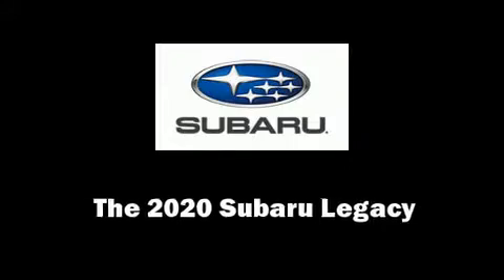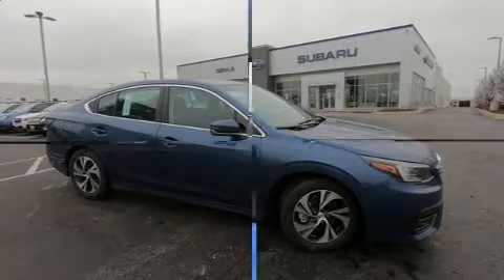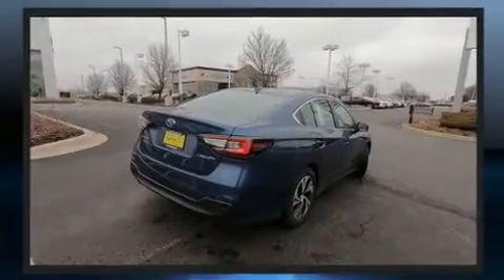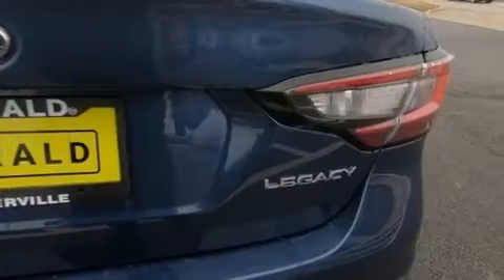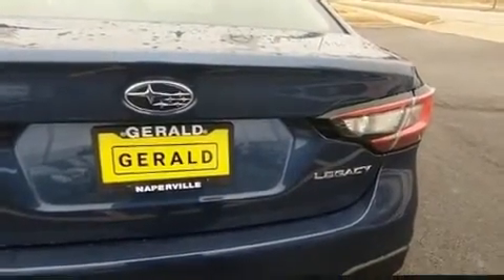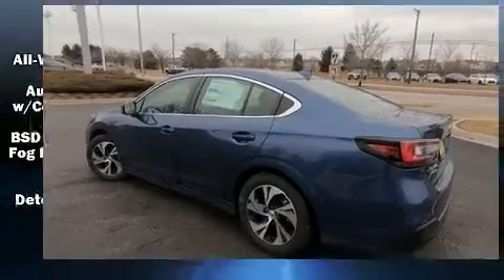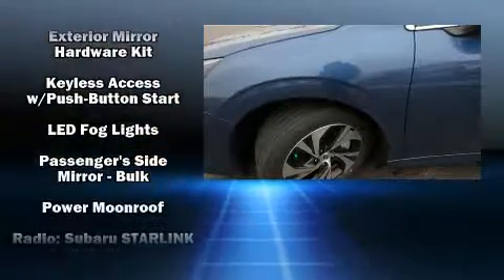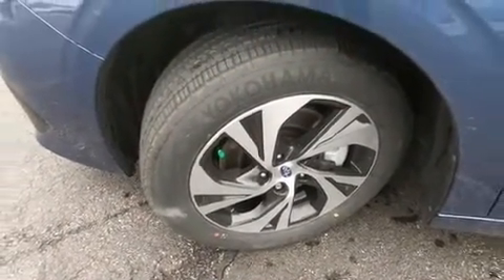2020 Subaru Legacy Premium in Naperville, IL 60540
The 2020 Subaru Legacy. This 4 door, 5 passenger sedan will allow you to take command of the road with confidence! Under the hood you'll find a 4 cylinder engine with more than 170 horsepower, and for added security, dynamic Stability Control supplements the drivetrain. A wealth of standard features means that you no longer have to sacrifice. Such as remote keyless entry, automatic dimming door mirrors, automatic temperature control, front fog lights, tilt steering wheel, heated door mirrors, lane departure warning, and much more. For drivers who enjoy the natural environment, a power moon roof allows an infusion of fresh air. With side curtain airbags supplementing the rest of the safety network, you can be assured that you and your passengers will experience top-tier protection. We pride ourselves on providing excellent customer service. Please don't hesitate to give us a call.